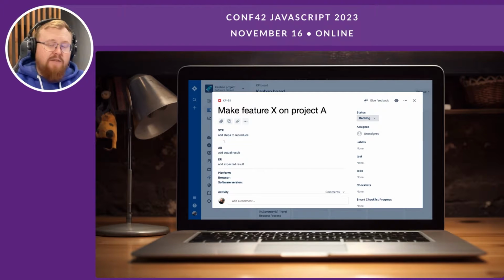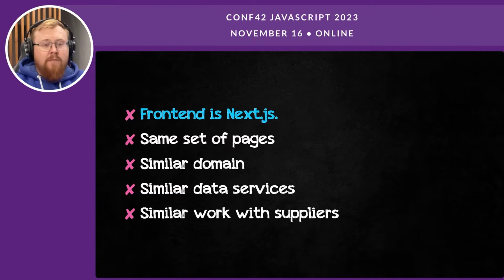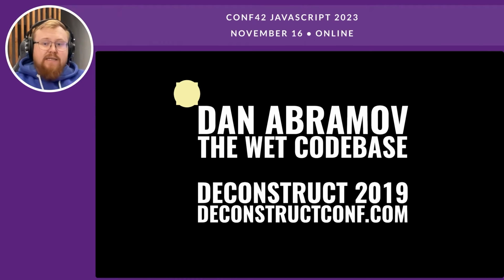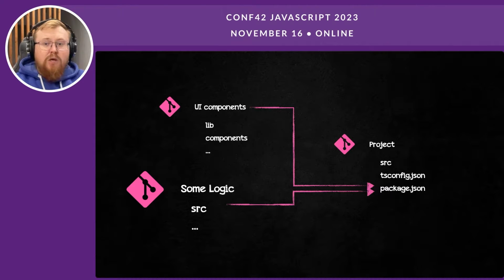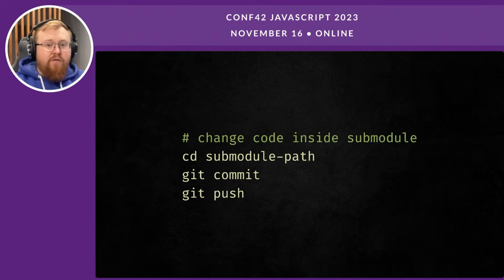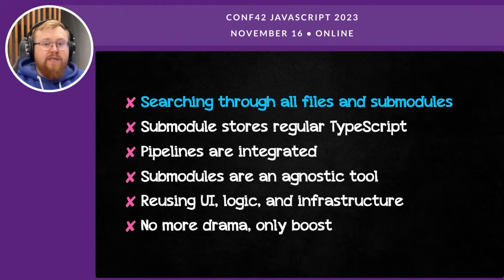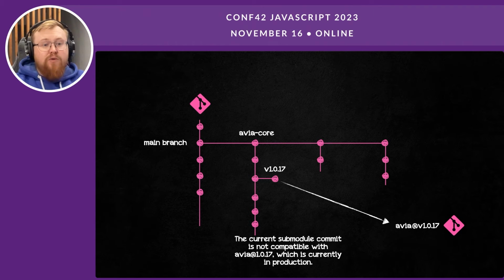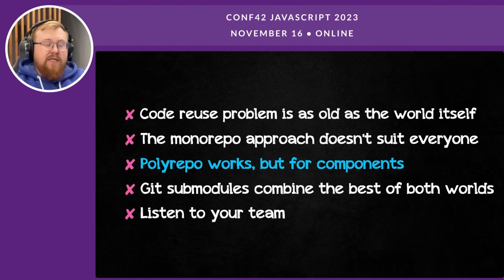Git submodules: we have monorepo at home | Vadim Tsaregorodtsev | Conf42 JavaScript 2023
Chapters
0:00 intro
0:22 preamble
2:24 about vadim
2:39 about etg
4:00 how to do it once and forget?
4:20 monorepository
5:28 tools
5:45 bus factor = 1
6:18 polyrepository and packages
7:28 broken the loop? how to test reusable code?
8:46 _app.tsx + apollo client + generic getinitialprops = ?
9:56 git submodules
11:59 teach me
16:30 tips and tricks / trade off
17:28 common functionality should have common text translations
18:40 abstract, parameterize, minimize
19:03 collaboration is good
19:54 document the questions
21:02 thank you